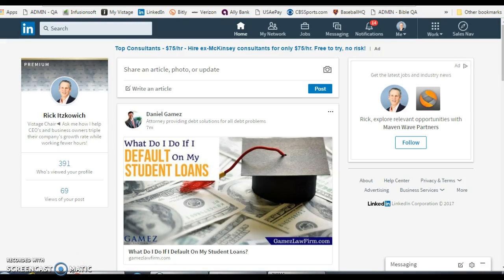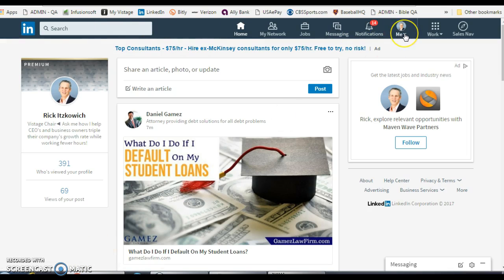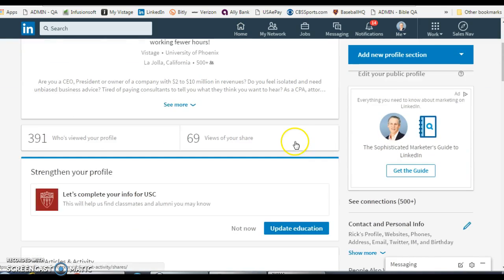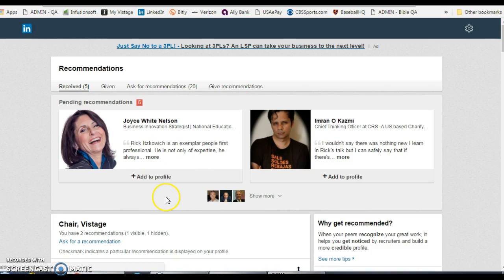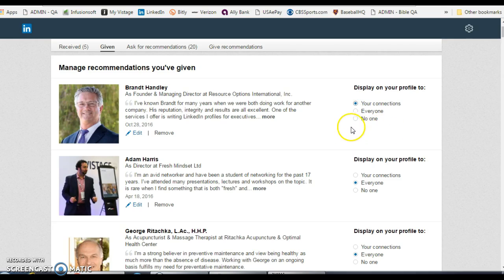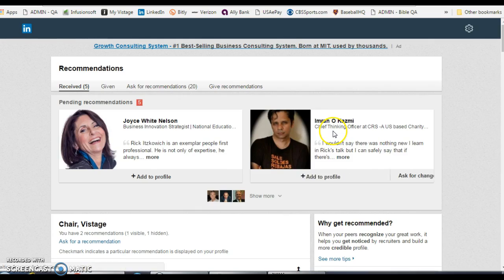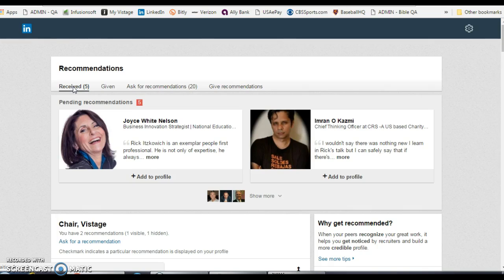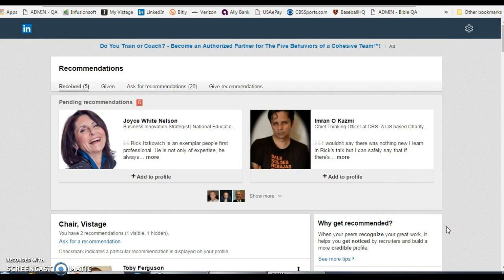Hiding or Showing Your LinkedIn Recommendations